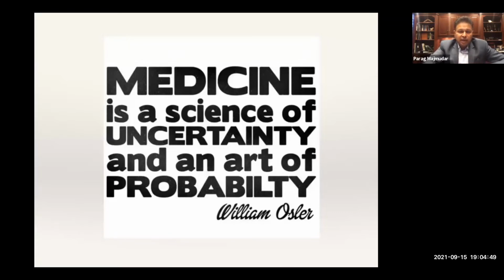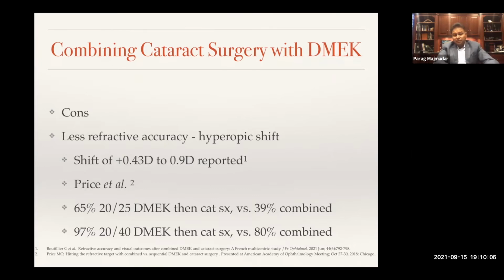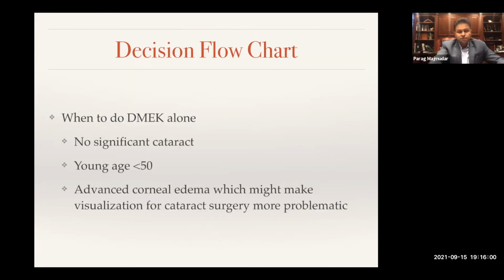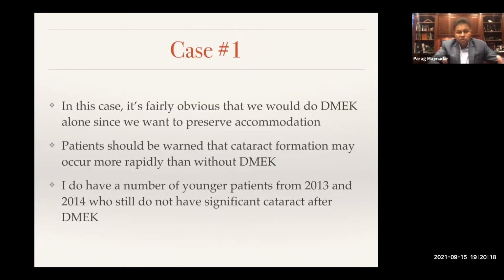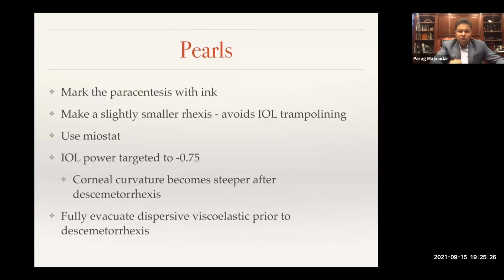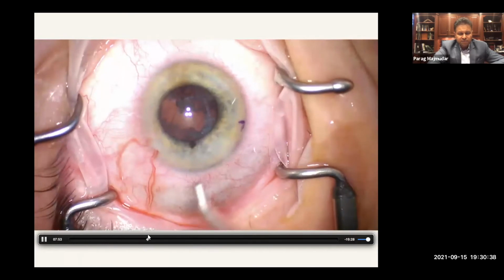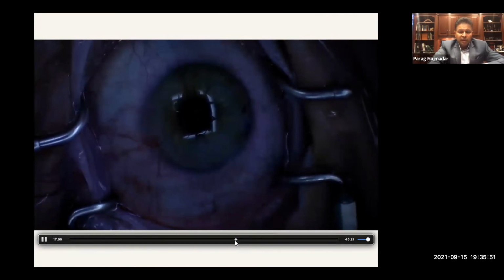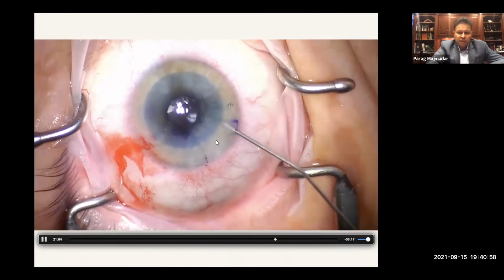The DMEK triple: Pearls and pitfalls | Eversight Webinars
This webinar provides pearls and pitfalls of the DMEK triple procedure, which includes cataract surgery, IOL implantation and Descemet's membrane endothelial keratoplasty (DMEK). Speaker Parag A. Majmudar, MD, is a fellowship-trained corneal and refractive surgery specialist and a practicing physician at Chicago Cornea Consultants. Dr. Majmudar is an active participant in clinical research activities and is a highly regarded lecturer and instructor on the subjects of corneal and refractive surgery. He serves as an Associate Professor of Ophthalmology and formerly co-directed the cornea fellowship at Rush University in Chicago.

This live webinar was recorded on Sept. 15, 2021.